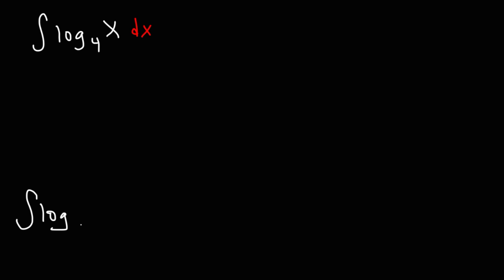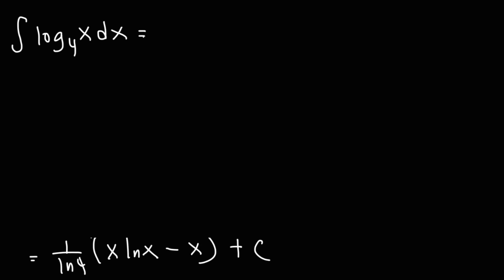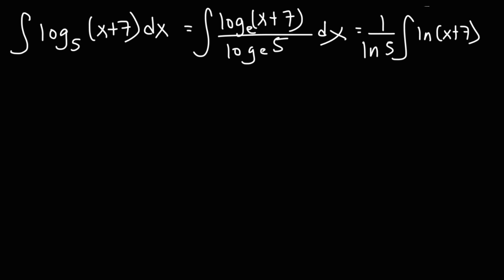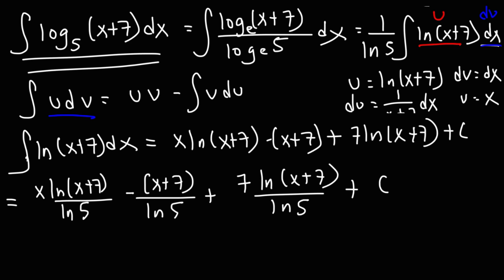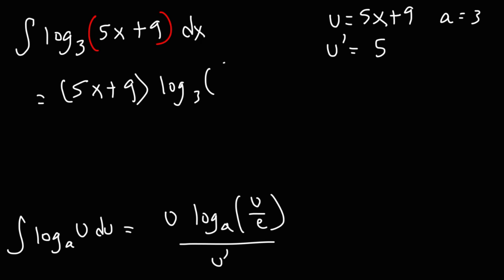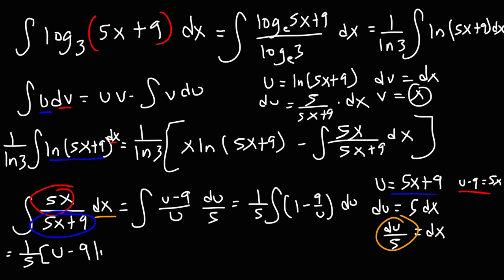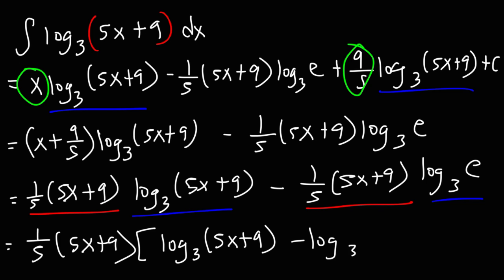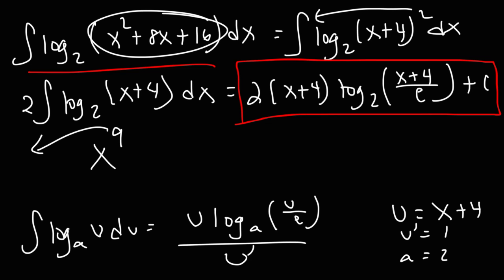Integral of Logarithmic Functions | Calculus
This calculus video tutorial explains how to find the indefinite integral of logarithmic functions.  This video provides a simple formula that can help you to achieve it.